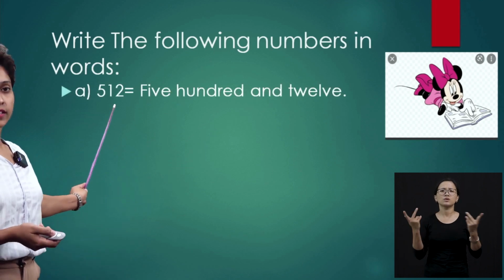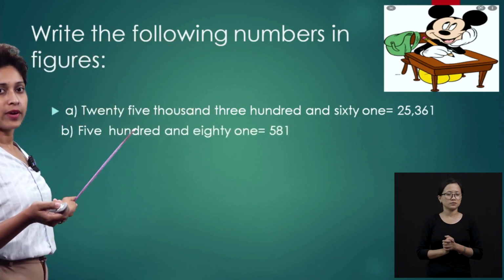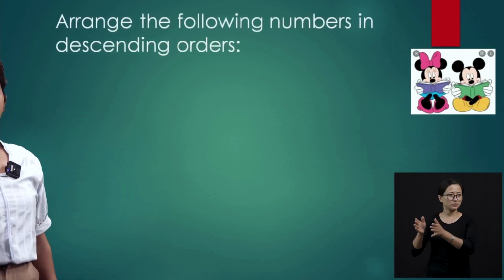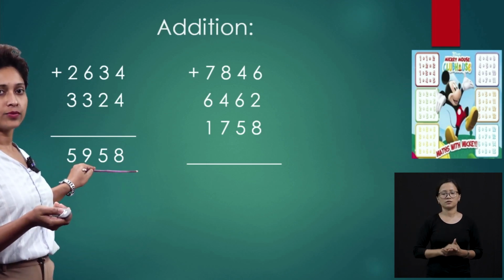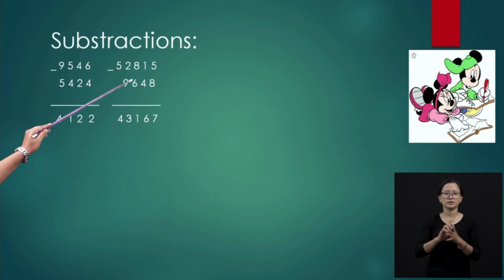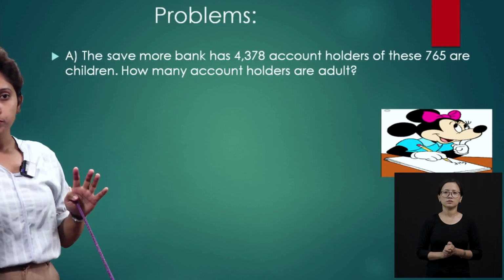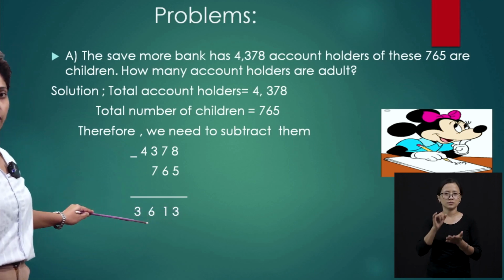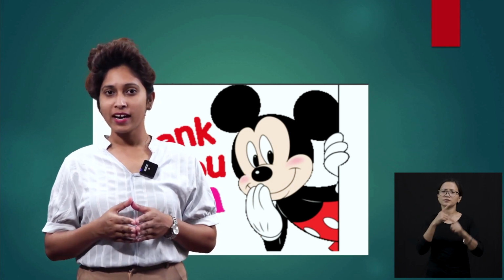Class 4 Maths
Chapter 1
Topic: Numbers